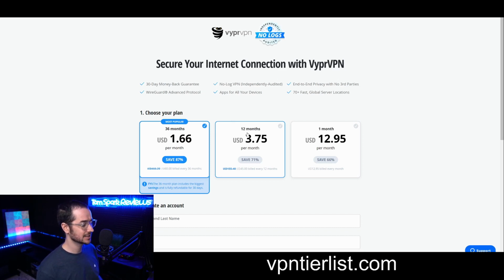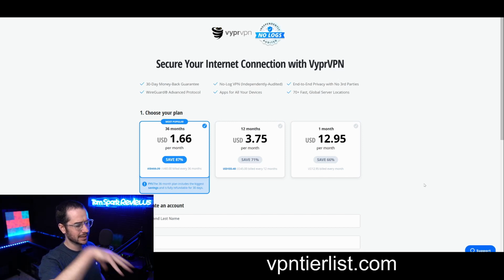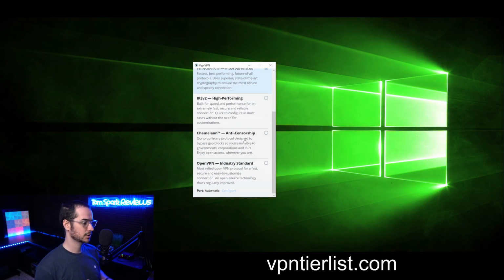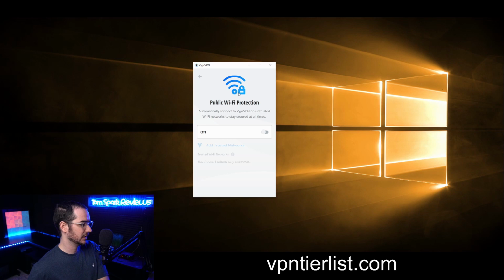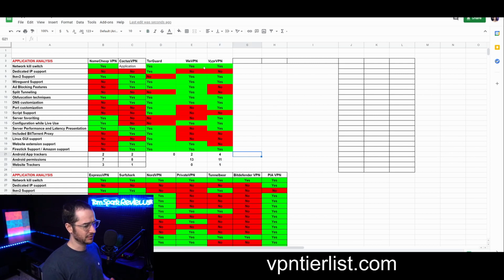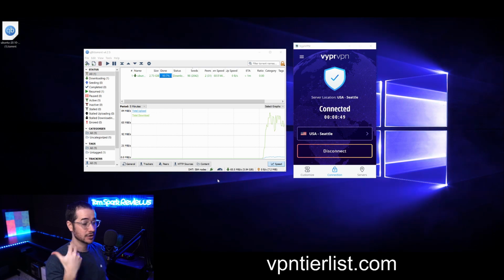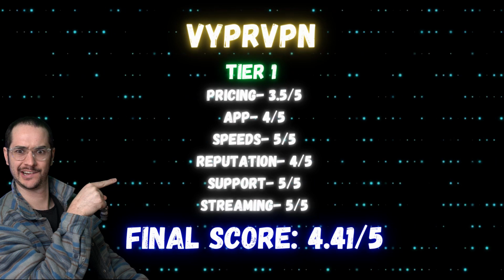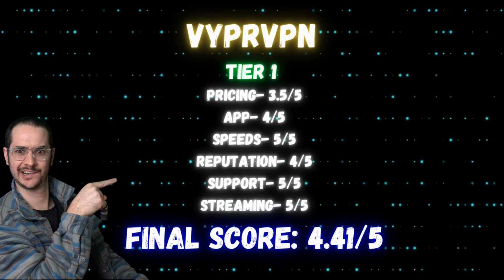VyprVPN Review 2021 - New Tier 1 Option?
In 2021, VyprVPN has attained Tier 1 in the VyprVPN Review. Find out how now!